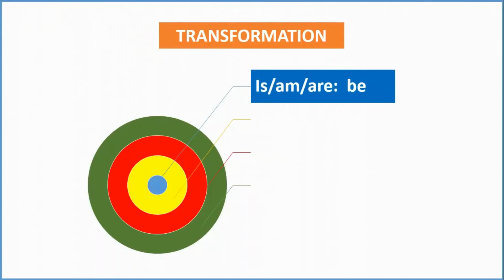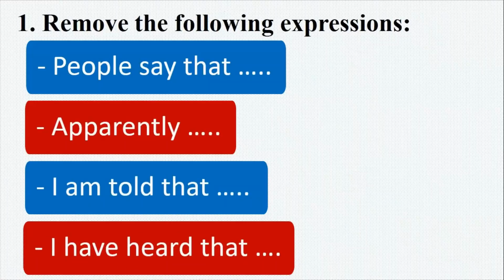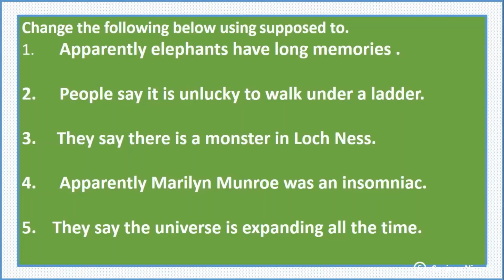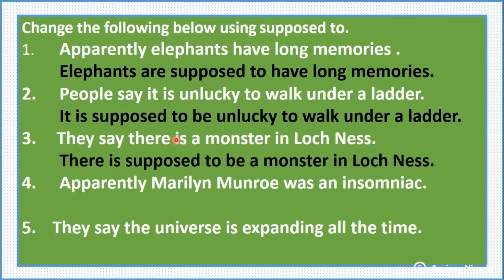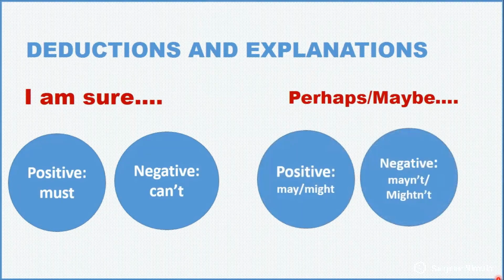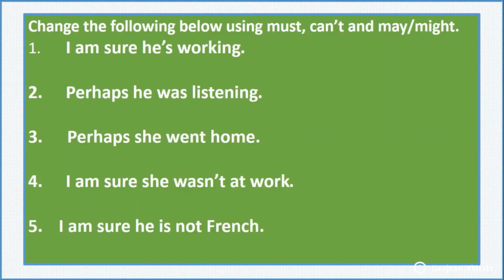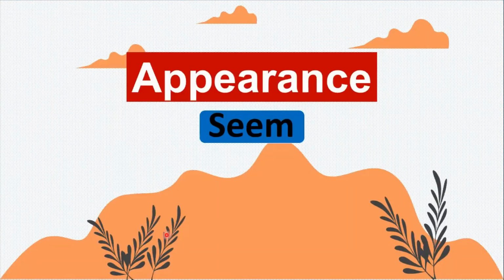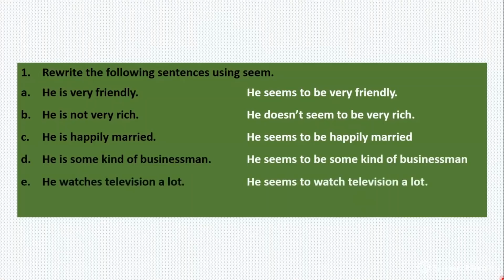Most Probable Questions for Board Exam 2078| Class 12| English| NEB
MostProbableQuestionsForBoardExam 2078| Class 12| English|NEB
This video presents the most probable questions of English for the Board Exam 2078. It mainly uses one structure to solve three questions. An extensive explanation has been made to make the concept clear and questions along with answers are also presented to make the understanding of the learners effective.